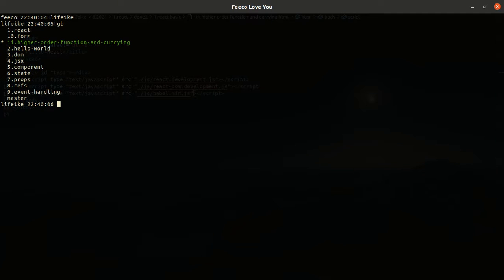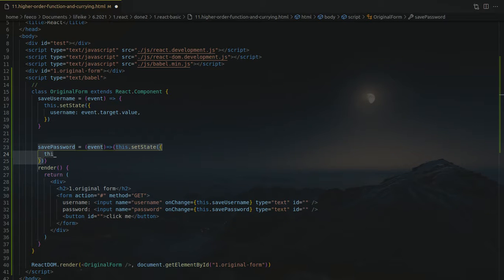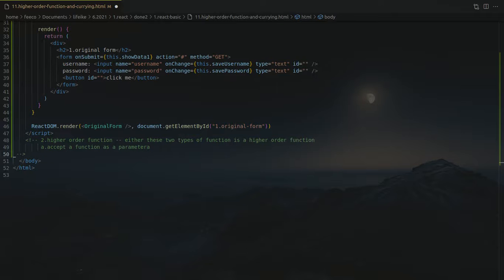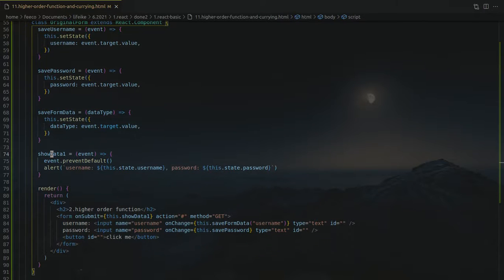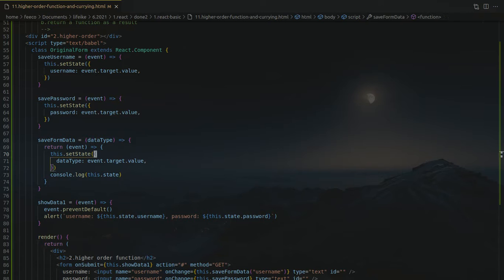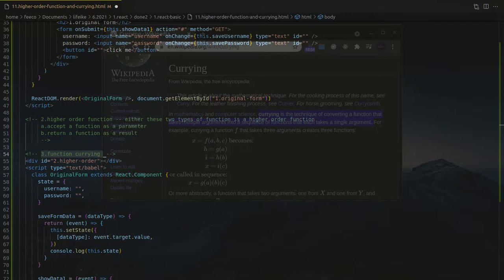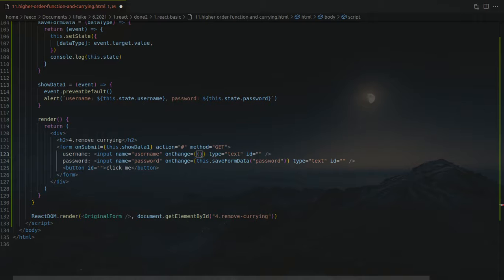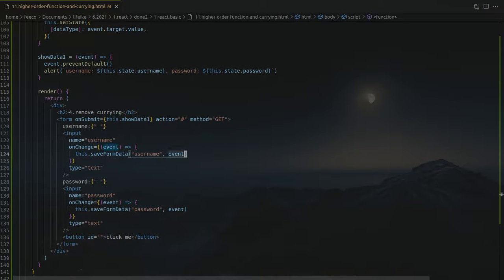React Tutorial - 11.higher order function and currying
1.higher order function
2.function currying
3.remove function currying